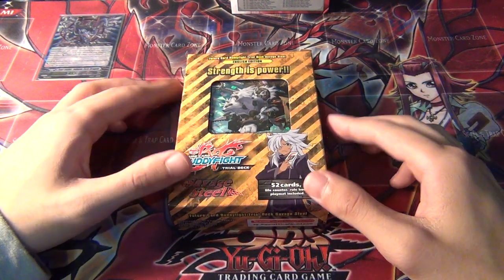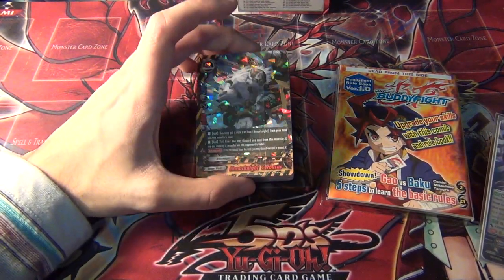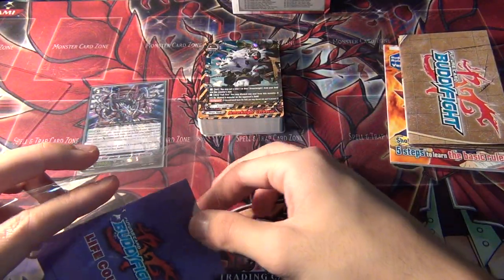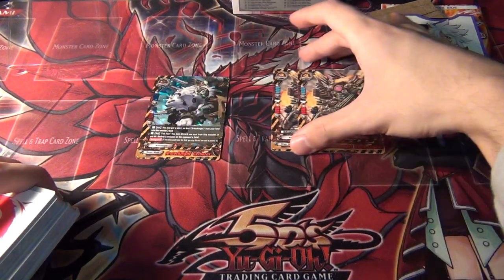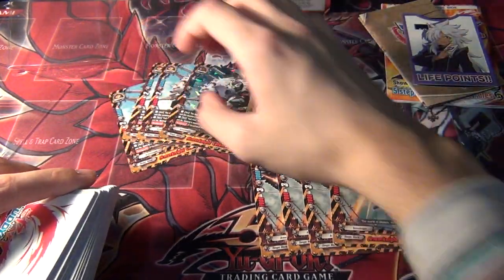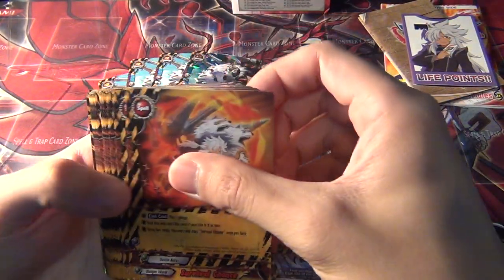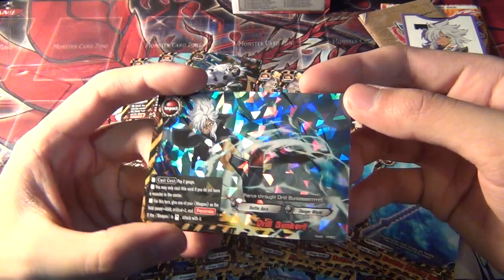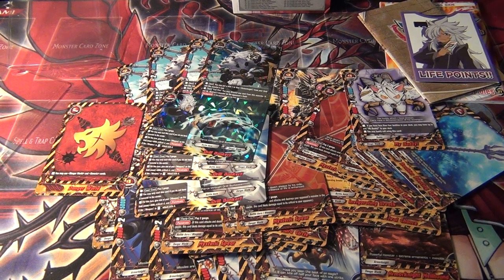Future Card Buddyfight Danger World Trial Deck FCE-TD02 Unboxing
Unboxing the 2nd trial deck in of this new card game Buddyfight.

TD02/0001  Armorknight Black Drake  Monster  Danger World  2  C
TD02/0002  Armorknight Griffin  Monster  Danger World  4  C
TD02/0003  Armorknight Cerberus  Monster  Danger World  4  3 C/1 RR
TD02/0011  Battle Aura Circle  Spell  Danger World  4  C
TD02/0012  Invigorating Breath  Spell  Danger World  3  C
TD02/0013  Hysteric Spear  Item  Danger World  4  C
TD02/0014  Boulder Piercing Spear  Item  Danger World  3  C
TD02/0015  Drill Bunker!!  Impact  Danger World  3  2 C/1 RR
TD02/0016  My Buddy!  Monster  Danger World  1  C
TD02/0017  Danger World (card)  Flag  Danger World  1  C